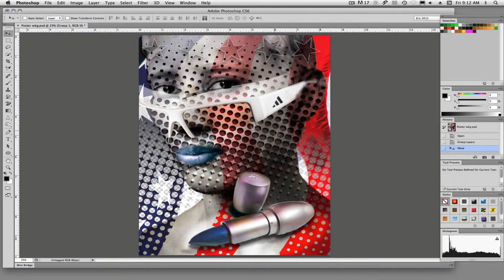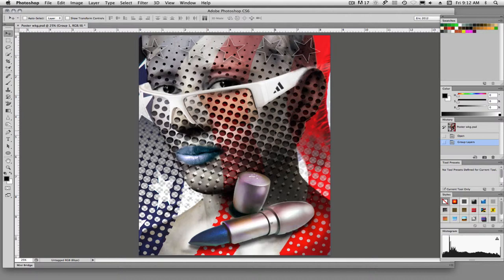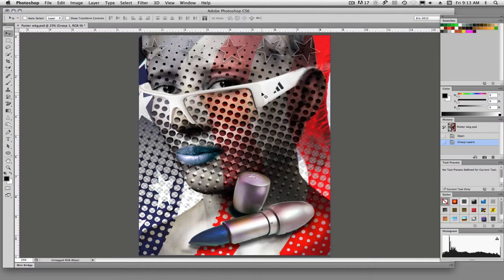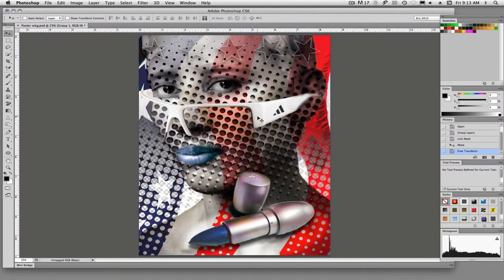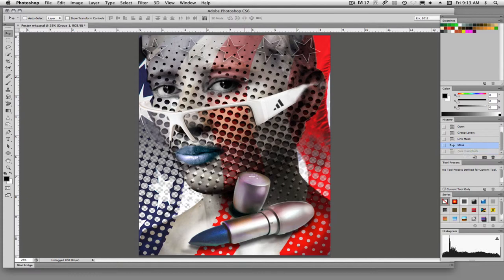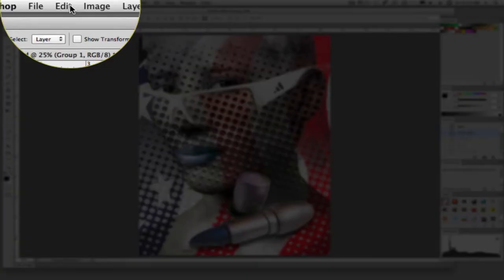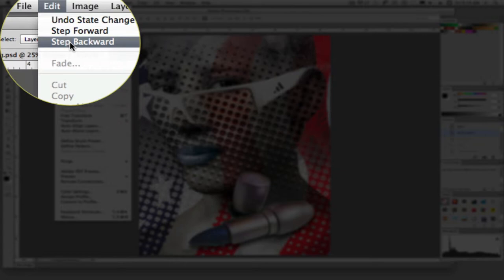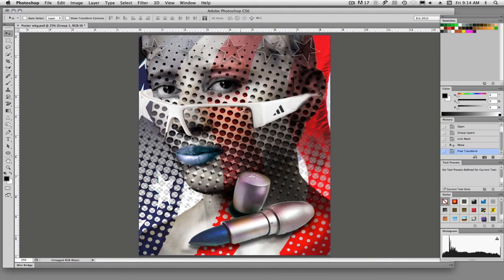Fixing Mistakes with the Infamous Undo Operation | Beginner Photoshop | Eric Lindley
In this video I will show you one of the oldest keyboard shortcuts and probably one of the most used keyboard shortcuts inside Adobe Photoshop.  If you ever do something inside Photoshop and you want to immediately "Undo" the operation, you can simply hit command + Z (control + Z on a PC).  This will take you back one step and you can continue on.

Did you know that you can step back more than one step by adding the option key ( alt on a PC)?